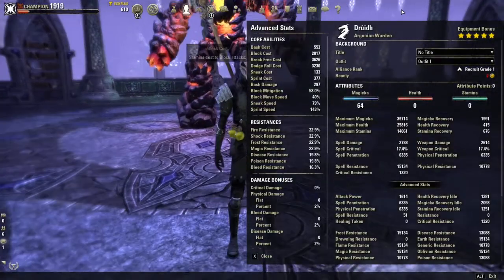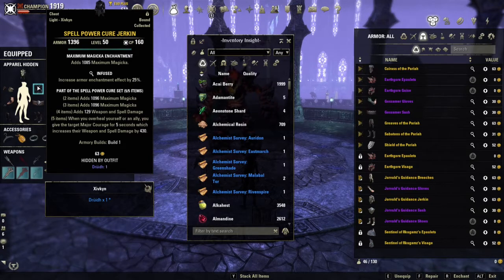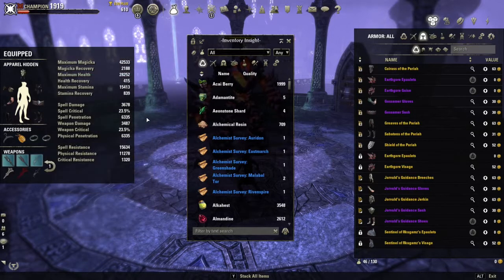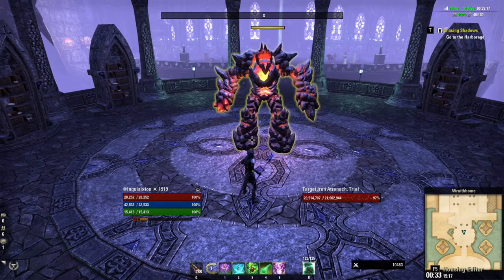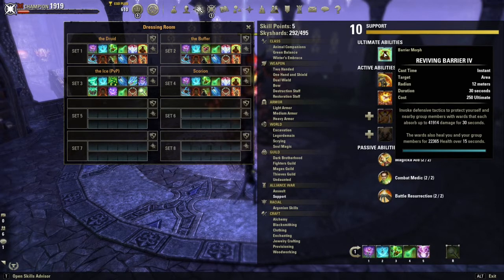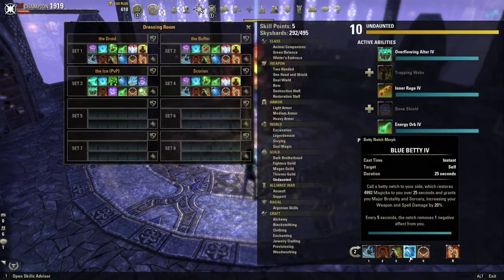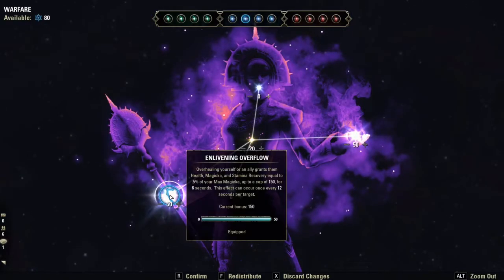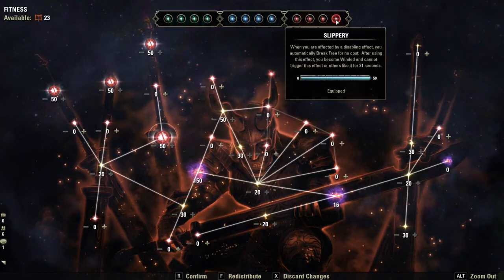(ESO Deadlands) WARDEN HEALER - THE ULTIMATE 4-MAN GROUP BUILD..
the ultimate dungeon and arena healer build. no Trial gear needed, awesome healing and resource management, your group will love you..

stats - 00:40
gear - 01:23
skills - 07:03
CP - 12:56